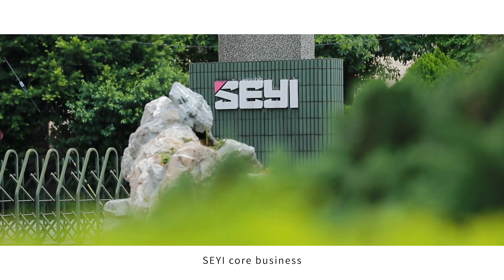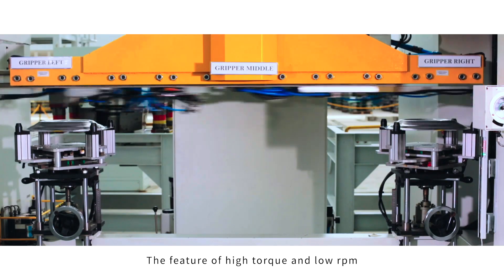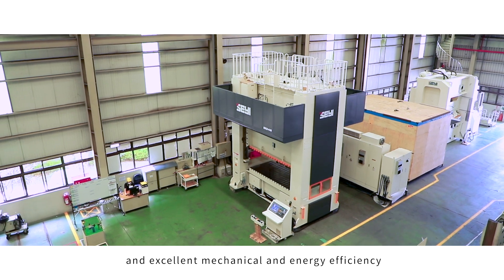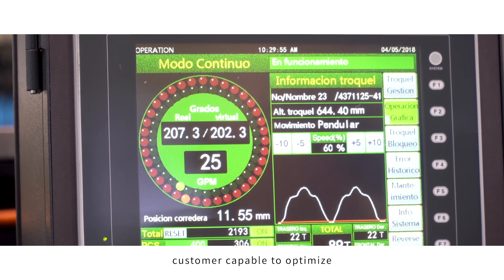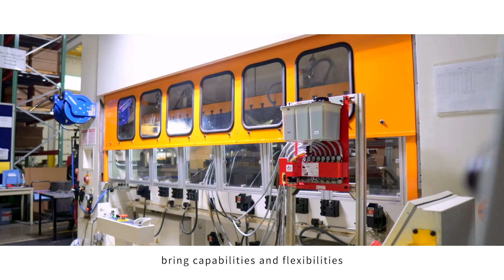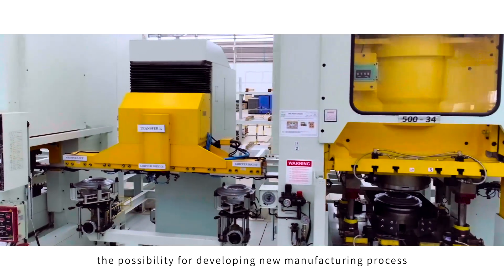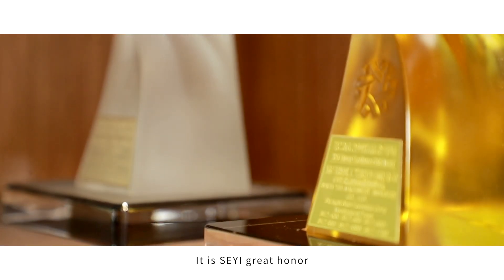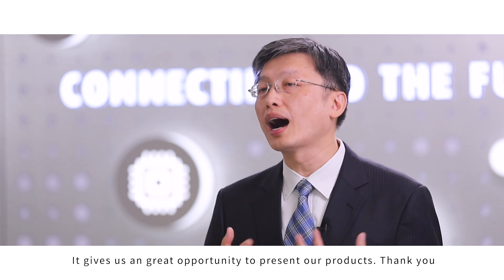SEYI Servo Presses: for producing auto parts with light weight and high tensile strength.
SEYI is a leading manufacturer of medium-large servo presses, the company's main customers are manufacturers in various industries, including automotive, aerospace, medical instrument, agriculture machine, 3C electronics, construction material, hardware and home appliance. SEYI assists customers to gain better position in the market by providing creative and edging technology, such as servo technology, one of its core technologies. SEYI’s servo presses have been supplied to many customers in different markets, including a well-known German high-end vehicle manufacturer and famous American electrical car makers.